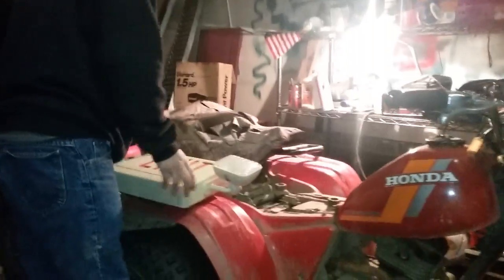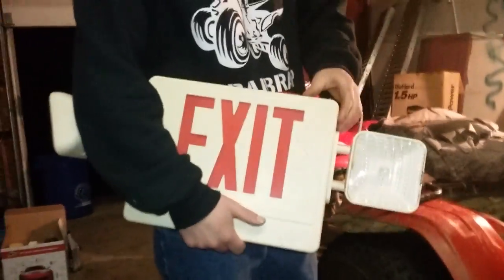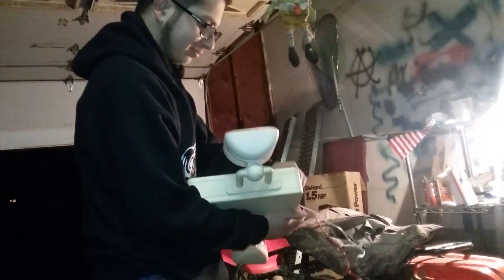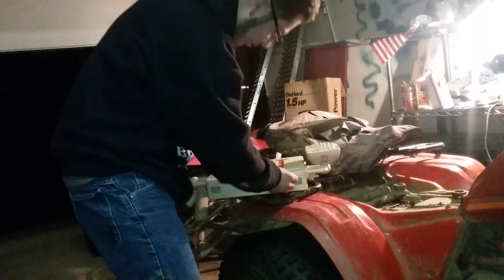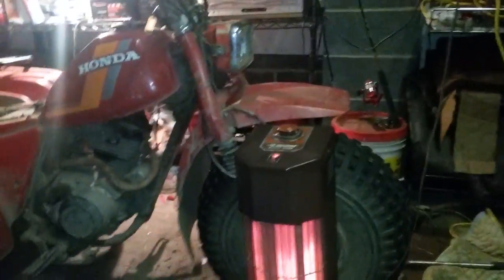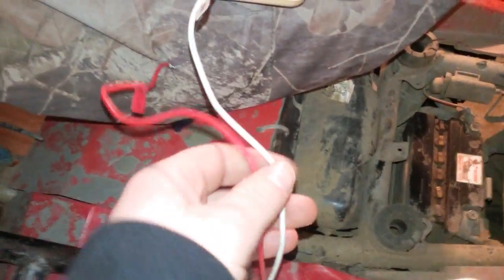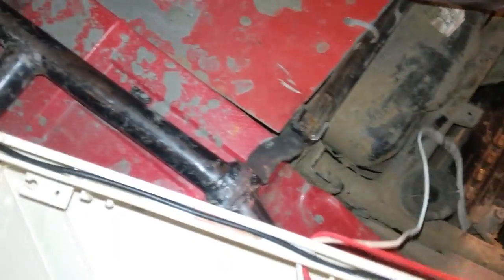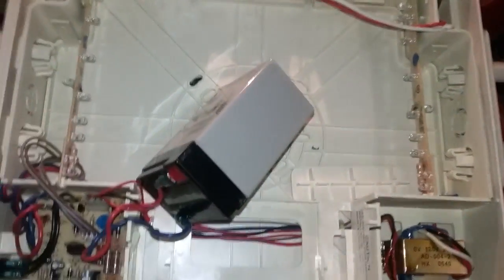The electrical sign